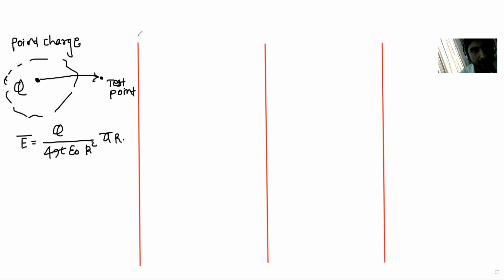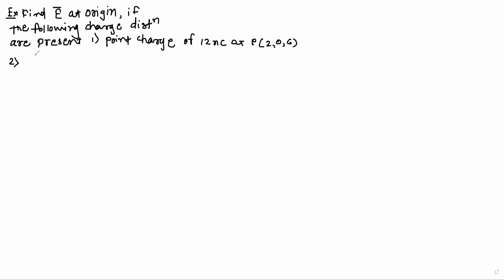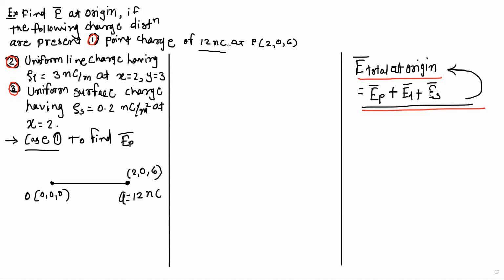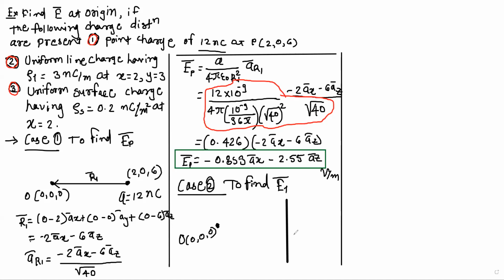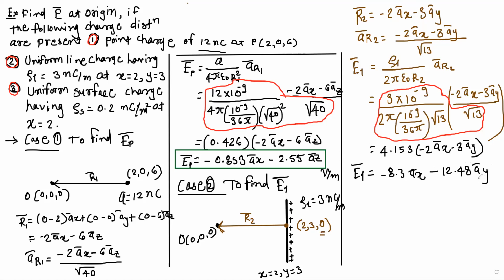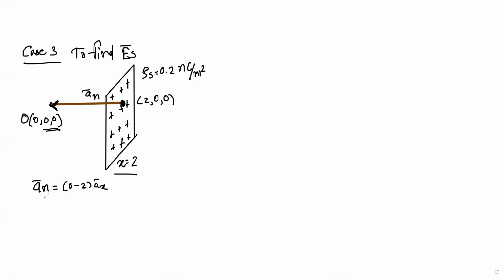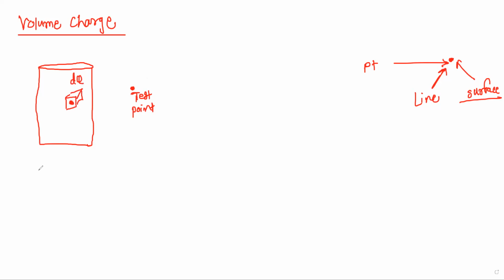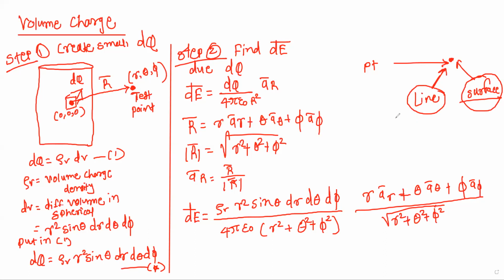EMFT L15 Electric Field Intensity due to infinite line charge, Electric flux density.